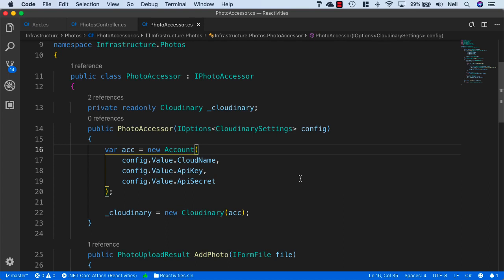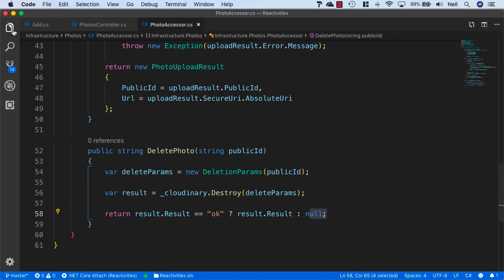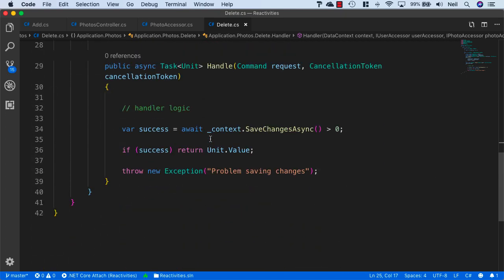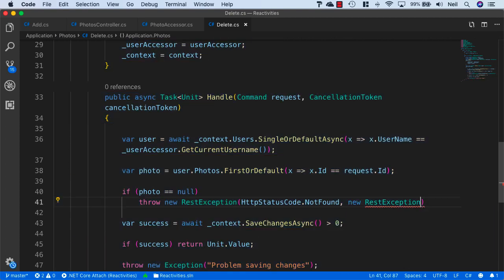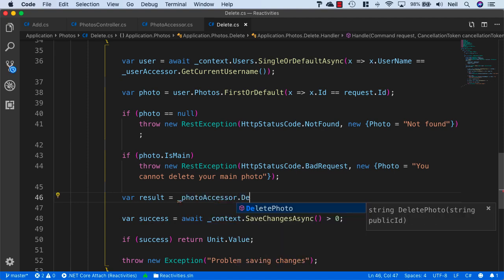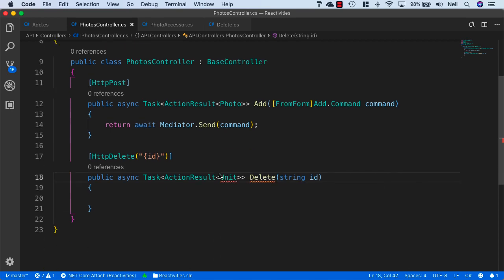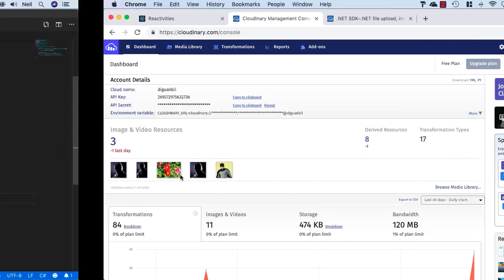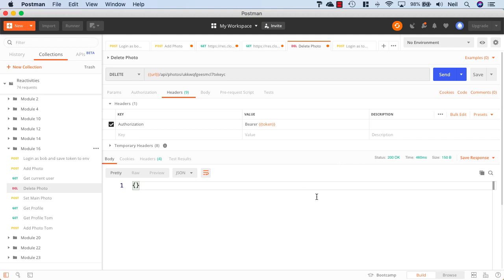Photo Upload Part 1 API Legacy Adding the Delete photo handler